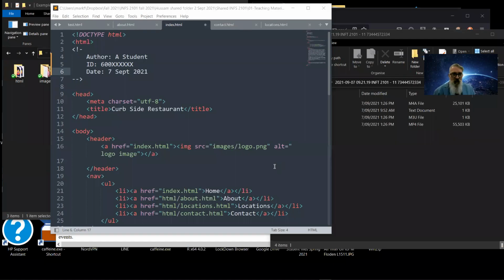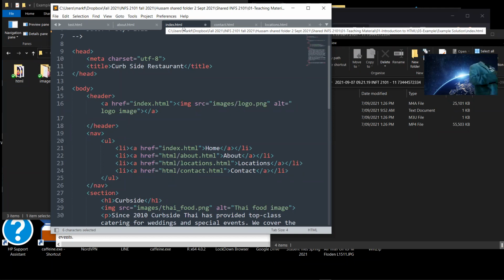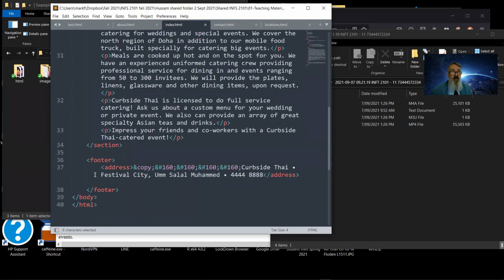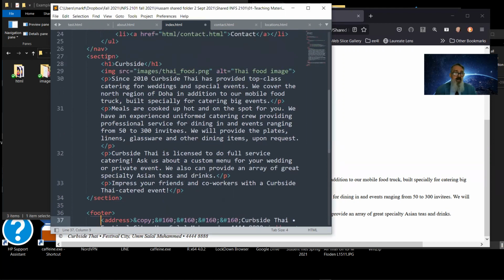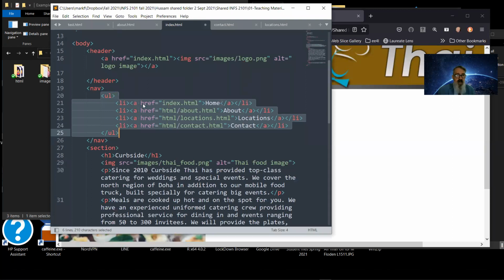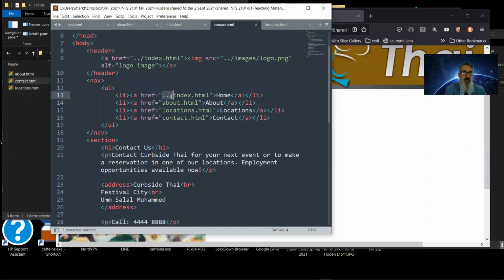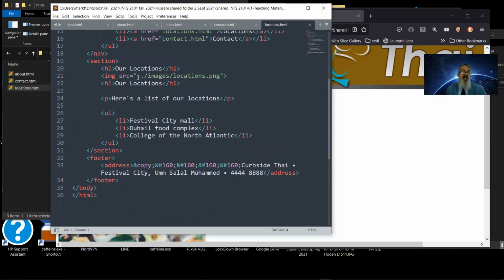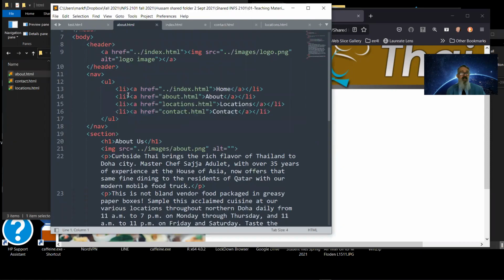INFS 2101 class 7 Sept 2021